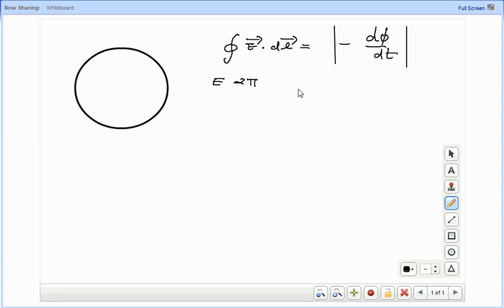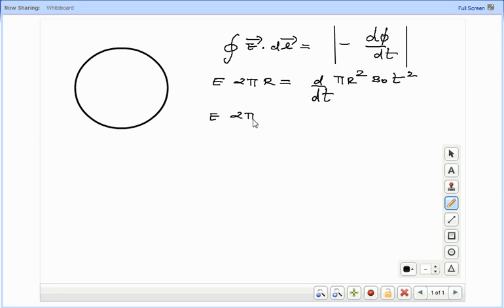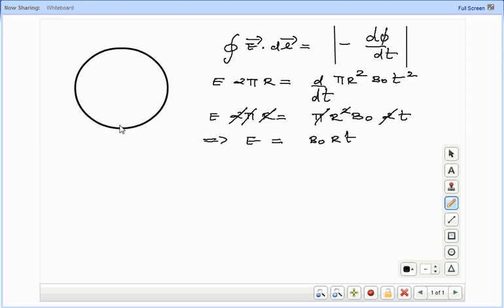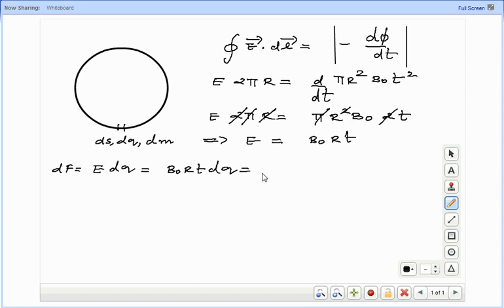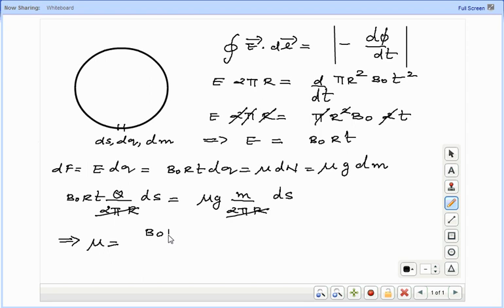Induced Electric Field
A non conducting ring of mass m and radius R has a charge Q uniformly distributed over its circumference. The ring is placed on a rough horizontal surface such that the plane of the ring is parallel to the surface. A vertical magnetic field B=B0t^2 Tesla is switched on. After t second from switching on the magnetic field the ring is just about to rotate about vertical axis through its centre. Find the friction coefficient between the ring and the surface.